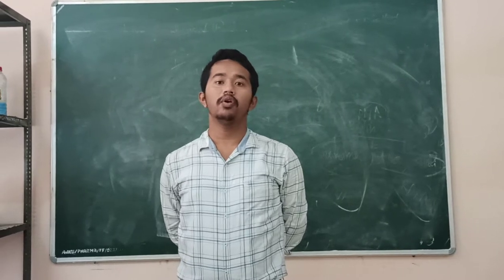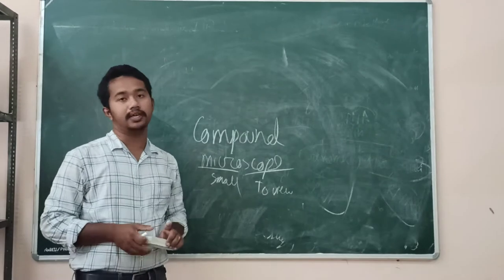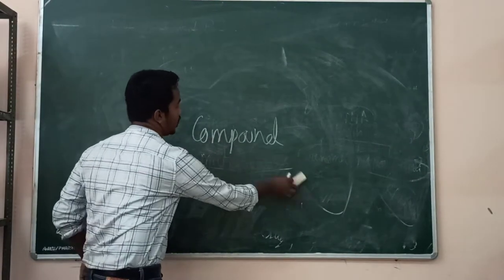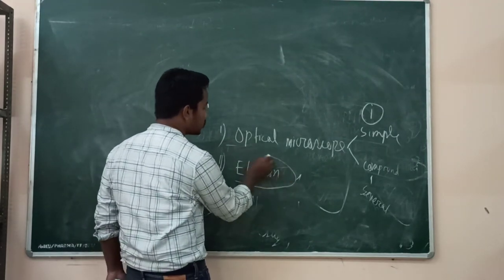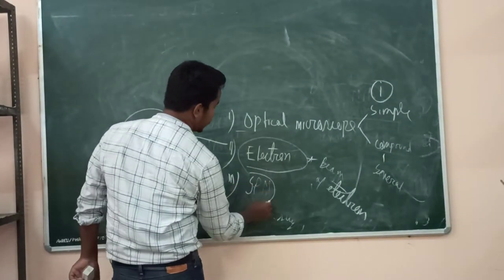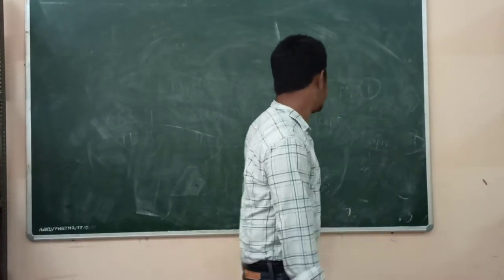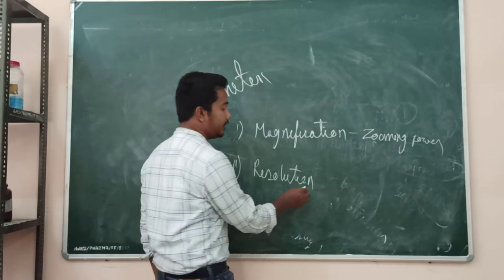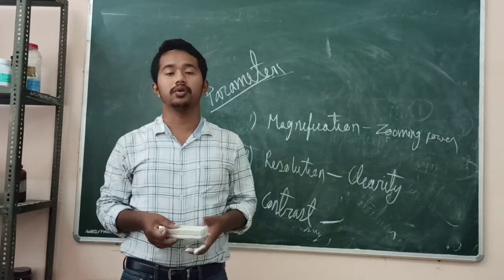compound microscope part 1